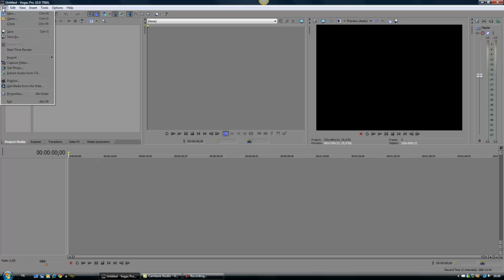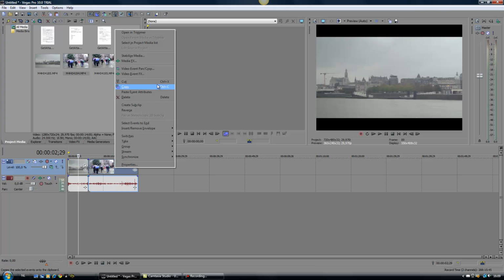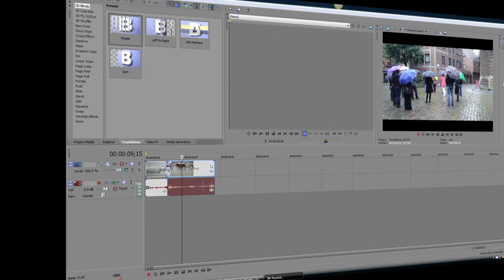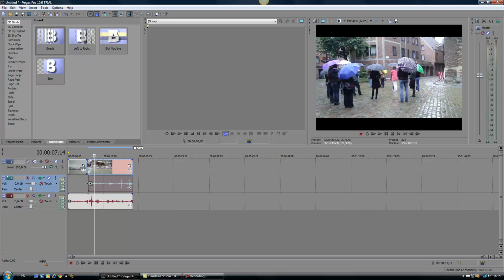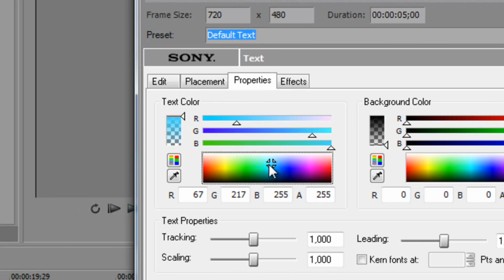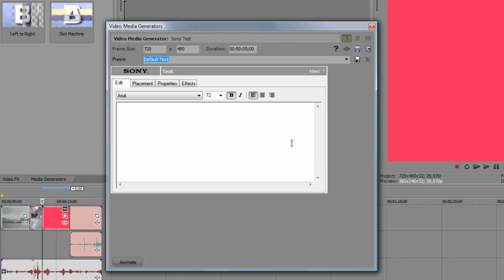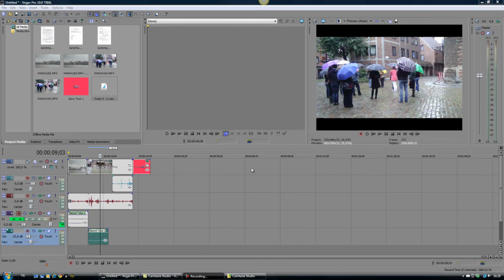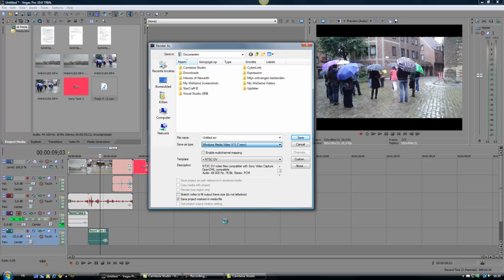Sony vegas pro tutorial killian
short tutorial of sony vegas pro